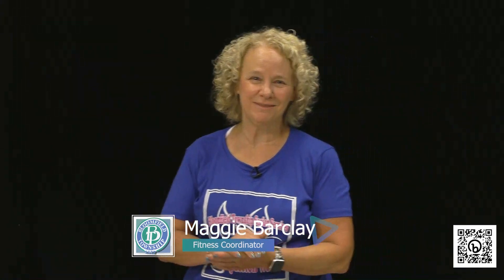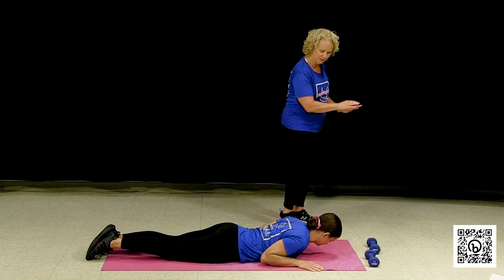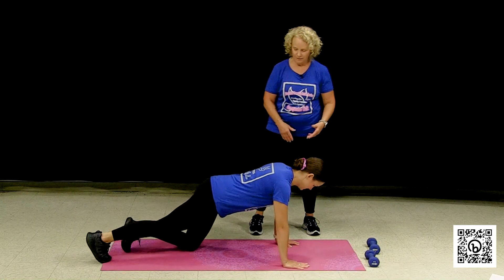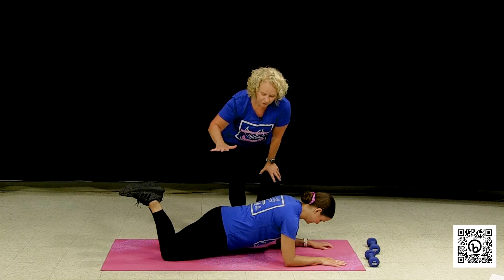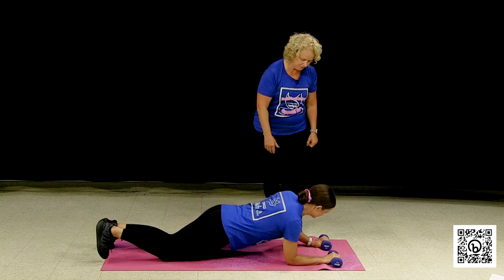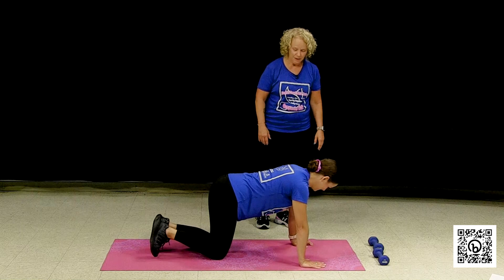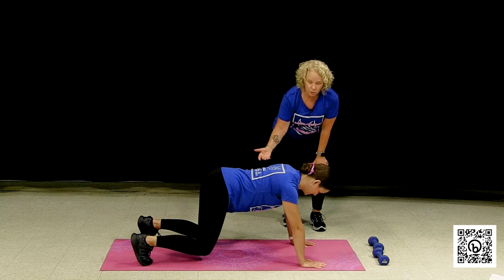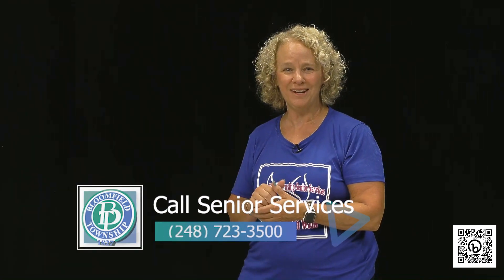Bloomfield Township Senior Services 'Proper way to do a Plank'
Maggie Barclay, fitness coordinator, and Becca Smith, assistant fitness coordinator, share tips and techniques on how to properly and safely do a plank.